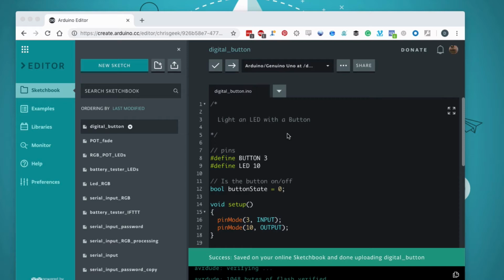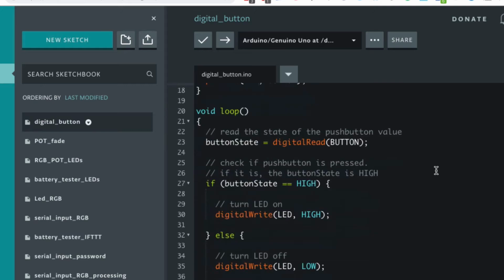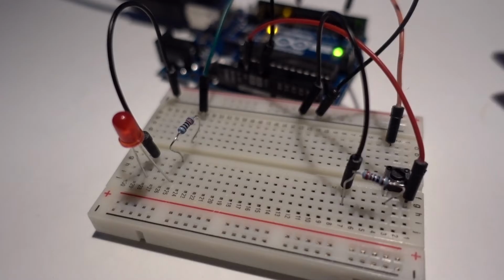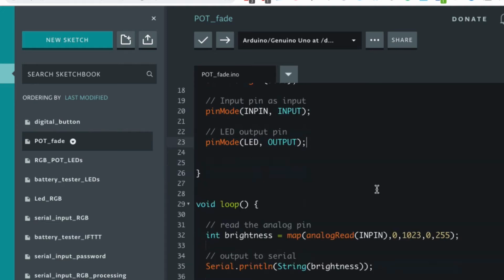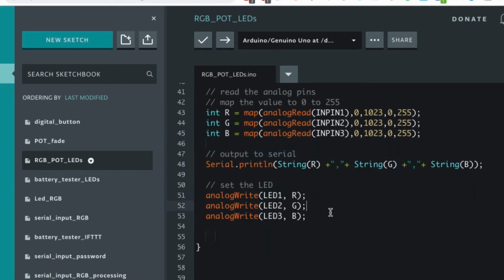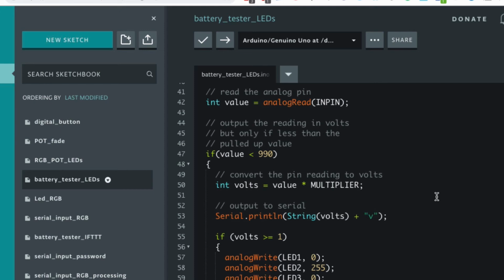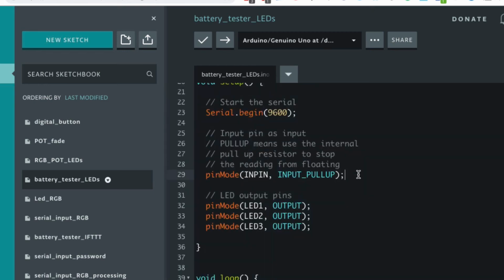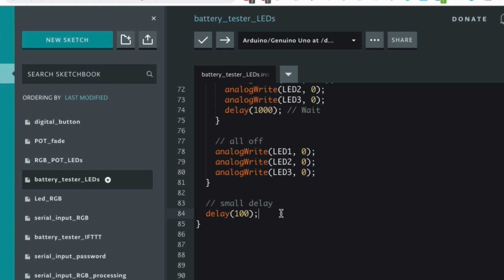30 Days to Arduino Day 06 - Analog and Digital Inputs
Today's Arduino project examples are all about reading values from the input pins.

We show digital buttons, potentiometers, set the color of an RGB LED with 3x pots, then just for fun make a battery tester!